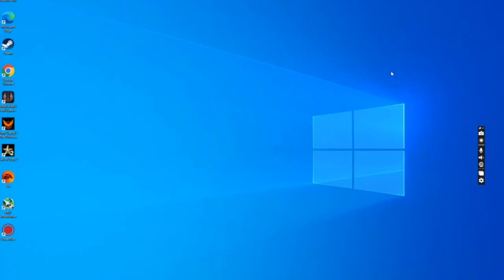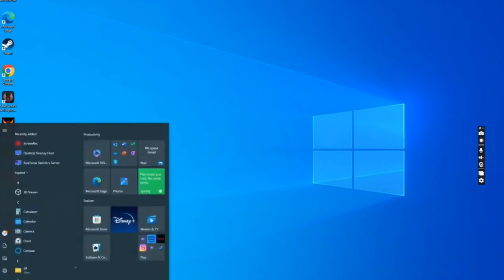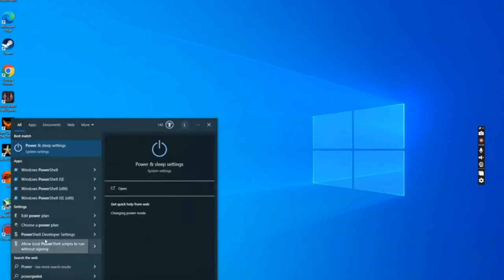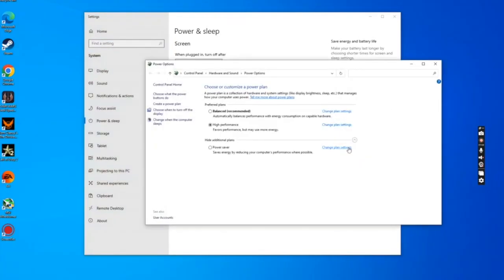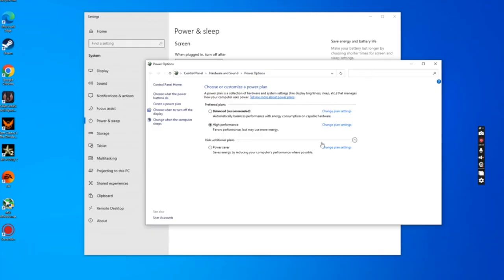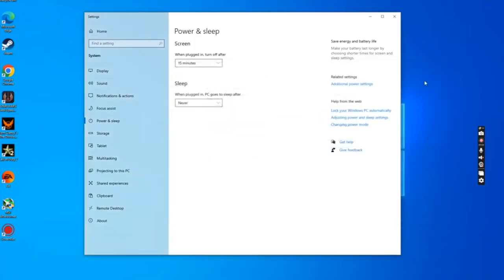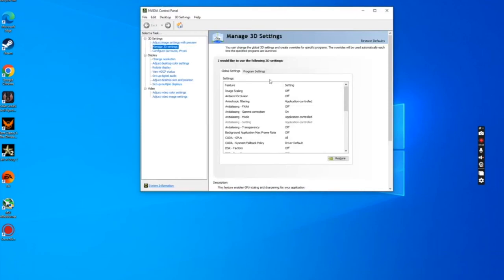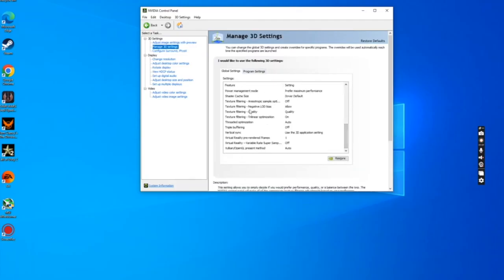Nvidia black screen no signal FIXED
Here's a very quick and easy way to solve GPU no signal / black screen problem on windows